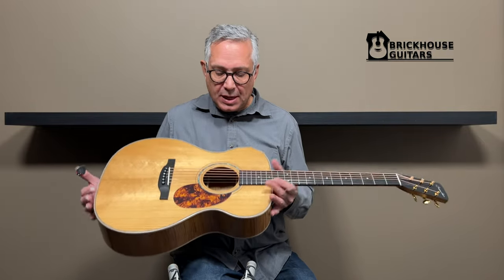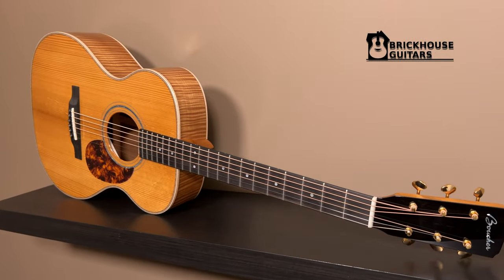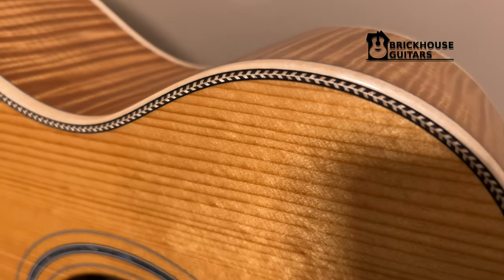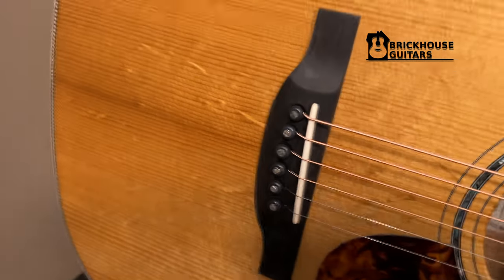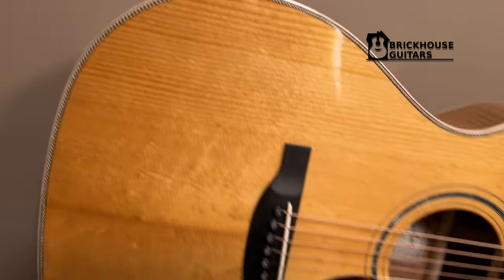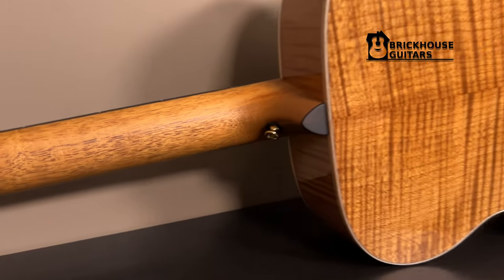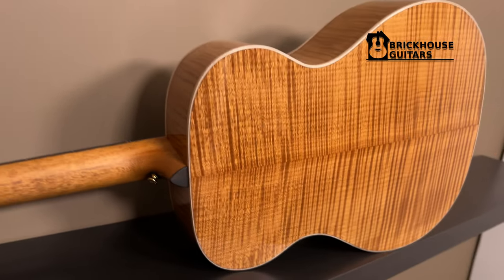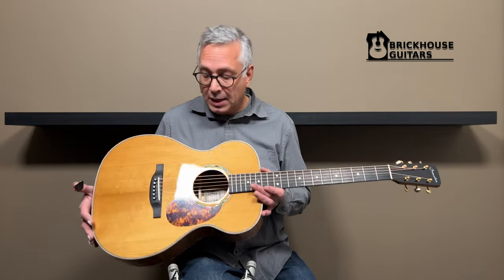Boucher Gr SG 161 T ME 1027 OMH Demo